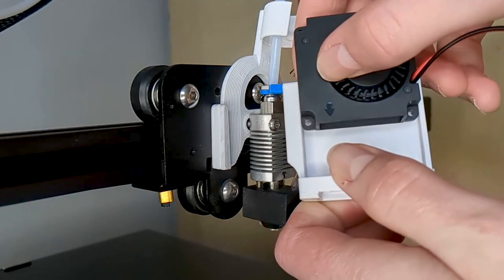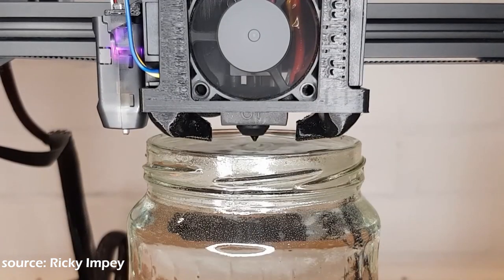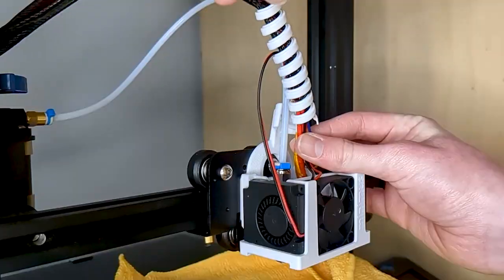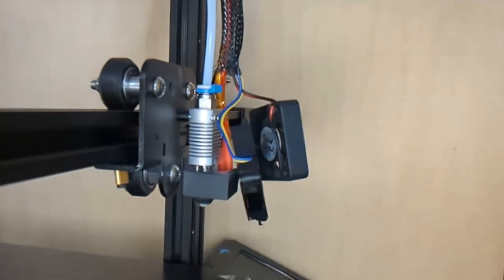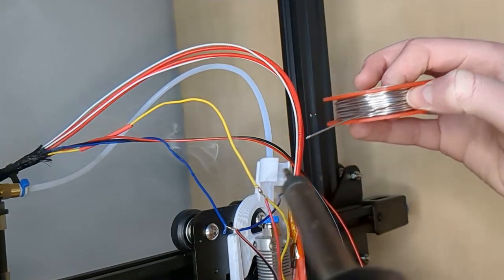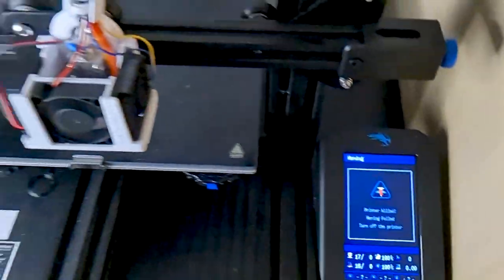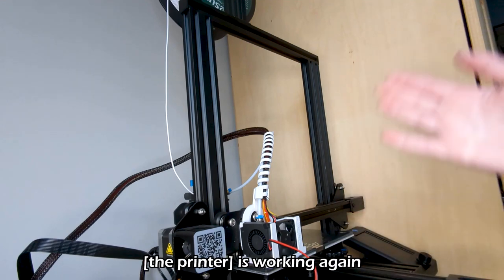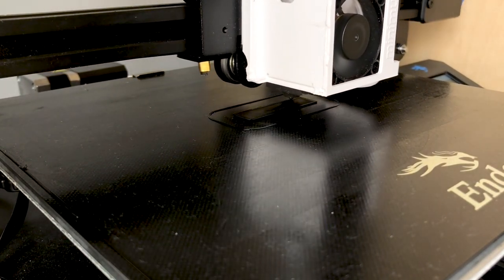This Easy Upgrade Will Improve Printing Performance! (Didn't Go As Expected)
Today I'll be installing the Minimus hotend cooler designed by Rogue Paul.